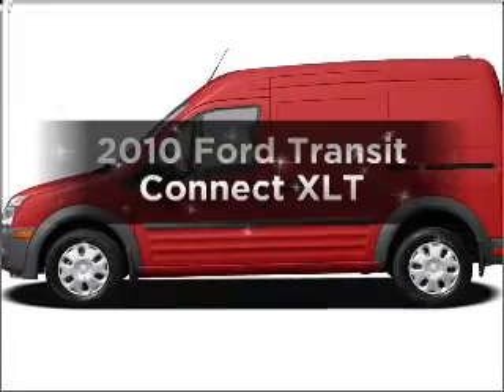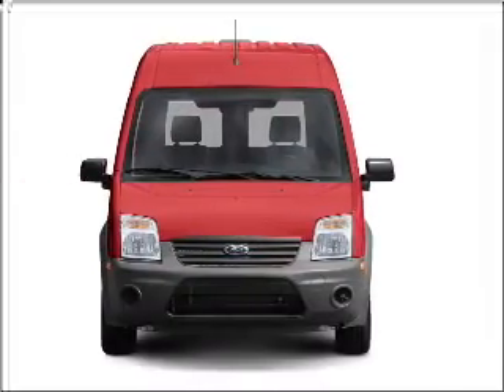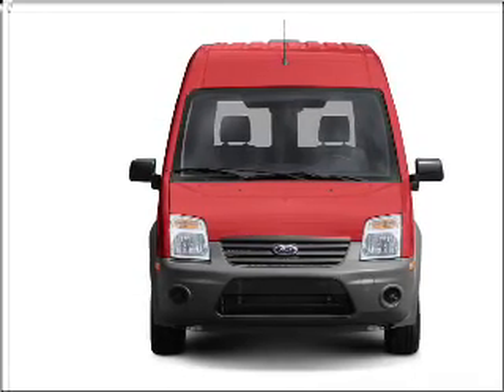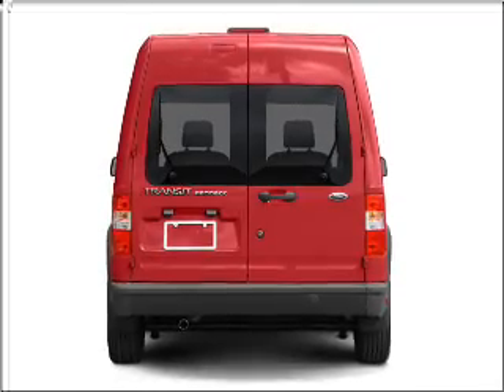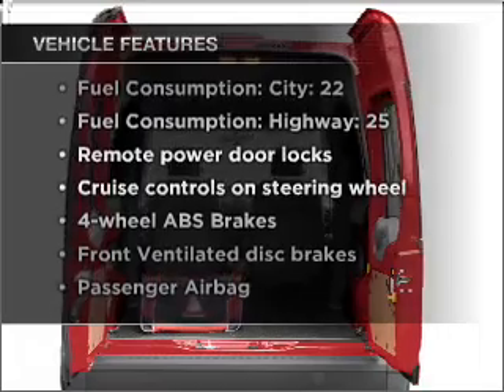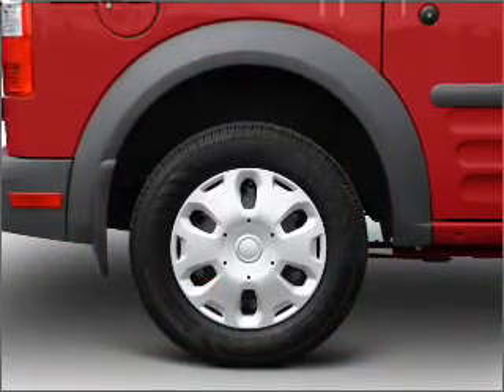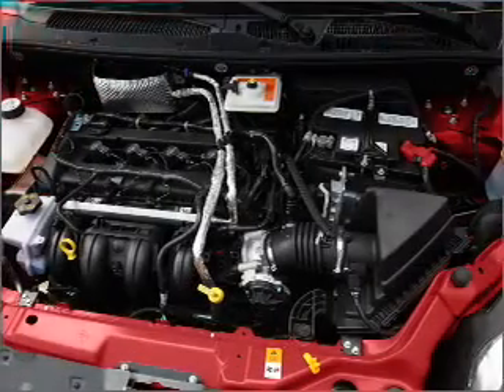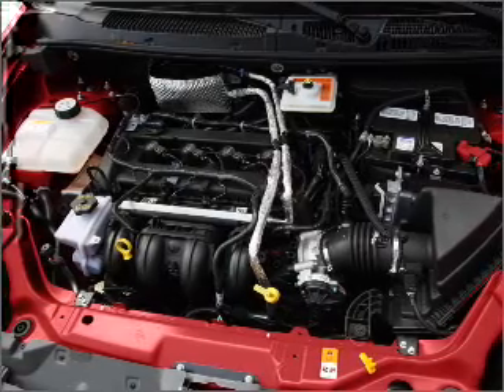2010 Ford Transit Connect - Cincinnati OH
Year: 2010
Make: Ford
Model: Transit Connect
Trim: XLT
Engine: 2.0 liter inline 4 cylinder 16 valve
Transmission: 4-Speed Automatic
Color: Frozen White
Mileage: 260
Address:
9555 Kings Automall Road